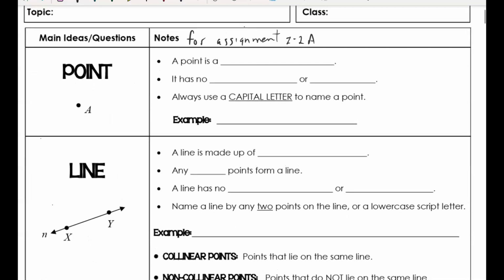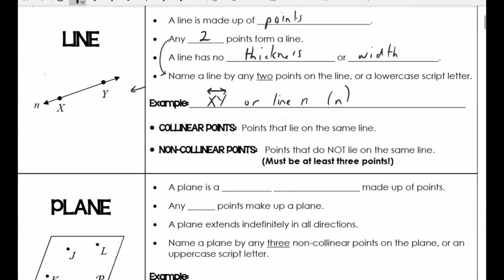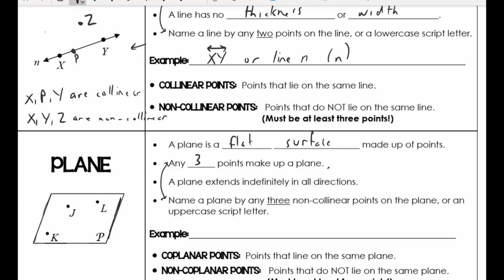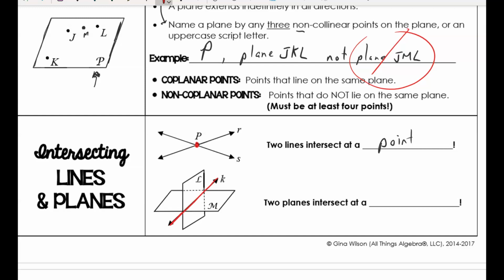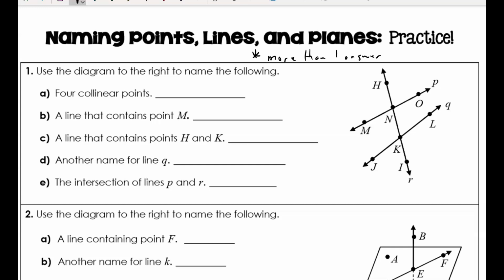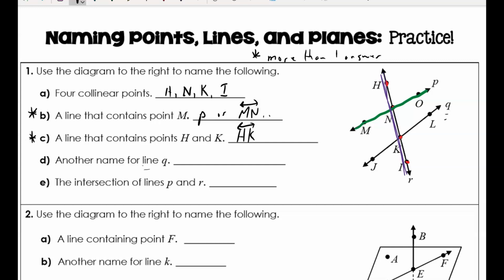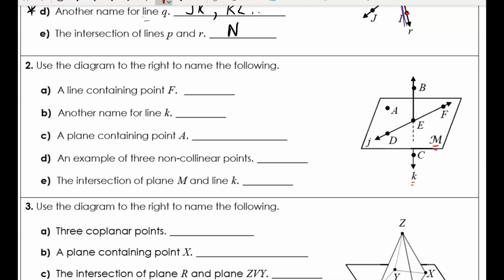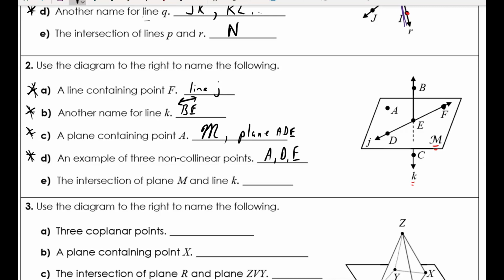Geometry Lesson 2-2A Points, Lines, and Planes part 1